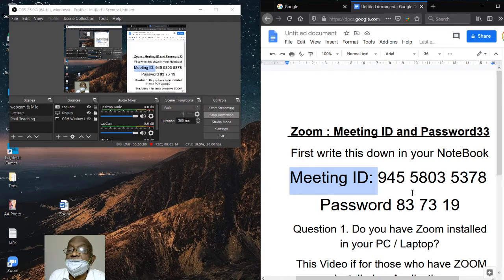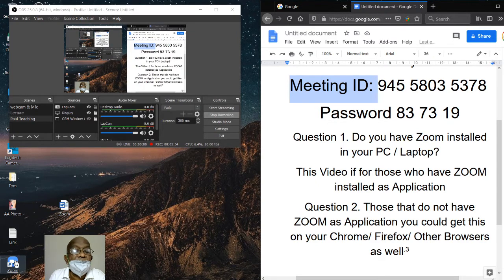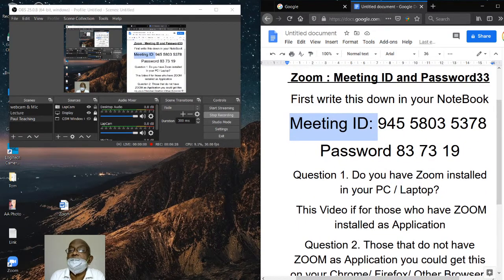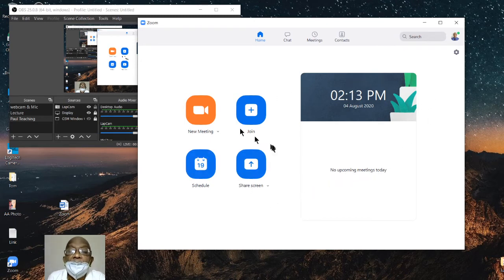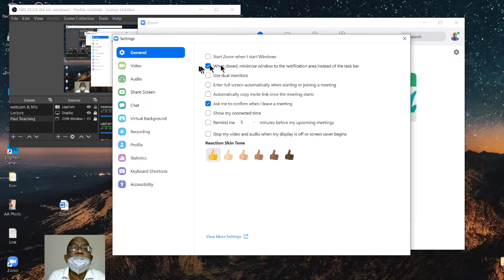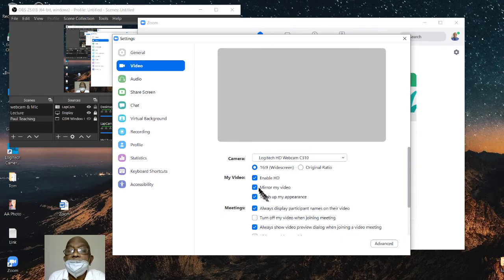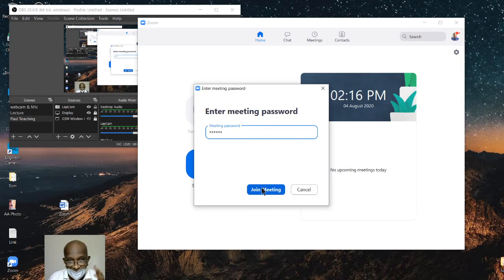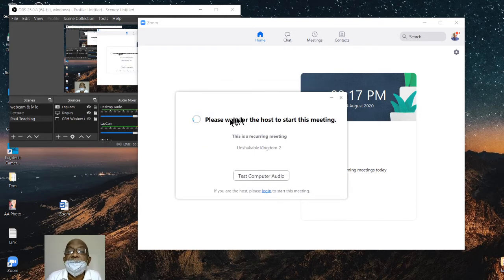DO you have problem in signing into Zoom 04-08-2020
The Problem is most notifications for a Zoom Meeting comes in whatsapp or some other messaging app. For teaching/learning sessions the mobile screen is too small. Sometimes the Volume is insufficient.
How do you have a Zoom meeting on your laptop/Desktop?
All you need is a Meeting ID and Password. Look at the bottom of the Zoom message on your laptop. It will be clearly displayed. If you have any problem, respond in the comments